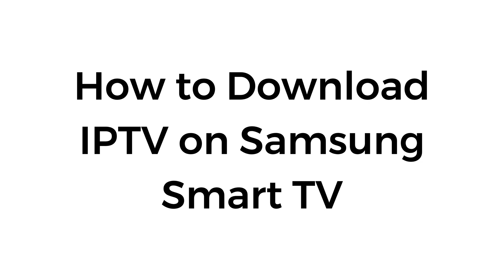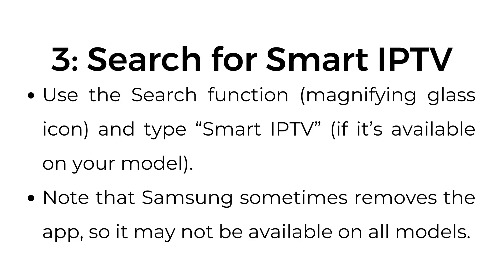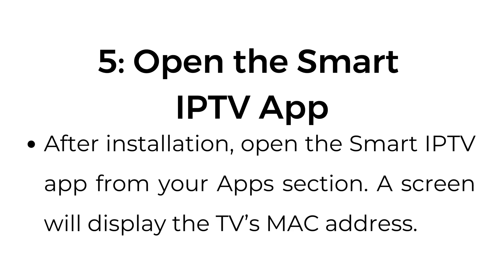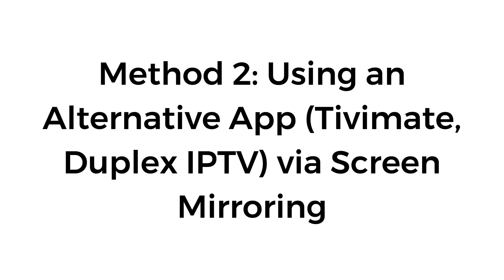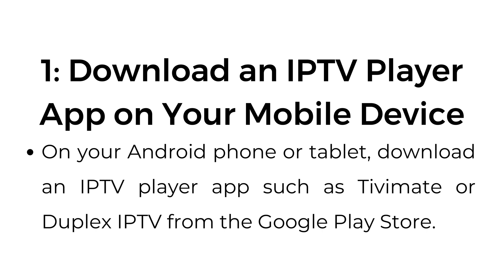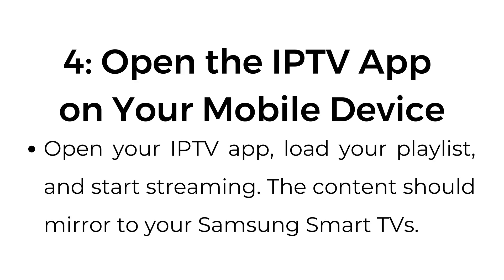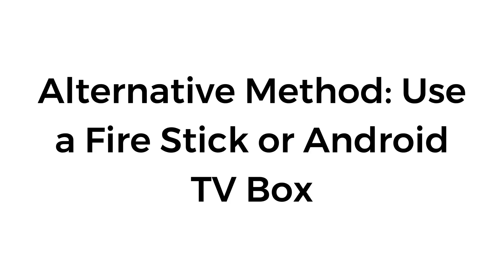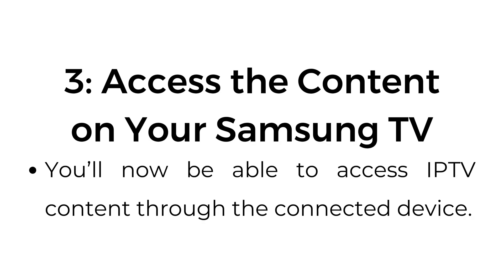How to Download IPTV on Samsung Smart TV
In this video, learn how to download and set up IPTV on your Samsung Smart TV. We cover two main methods: using the Smart IPTV app directly from the Samsung App Store and setting up alternative IPTV apps like TV Mate or Duplex IPTV through screen mirroring from your mobile device.

00:00 Introduction
00:03 Method 1: Using the Smart IPTV App (SIPTV)
01:17 Method 2: Using an Alternative App (Tivimate, Duplex IPTV) via Screen Mirroring
02:21 Alternative Method: Use a Fire Stick or Android TV Box